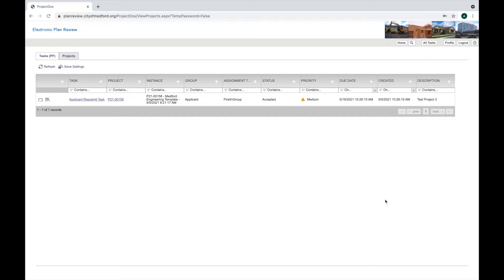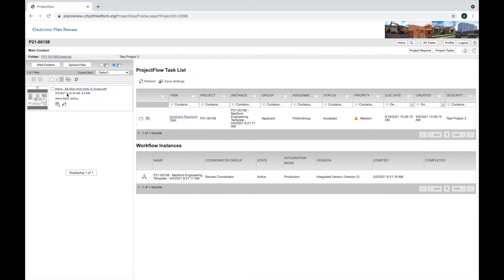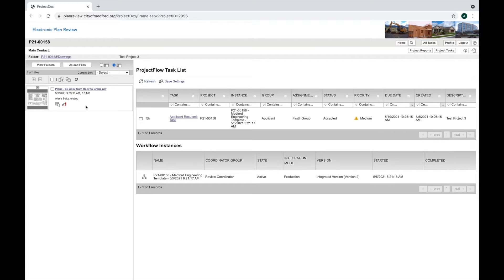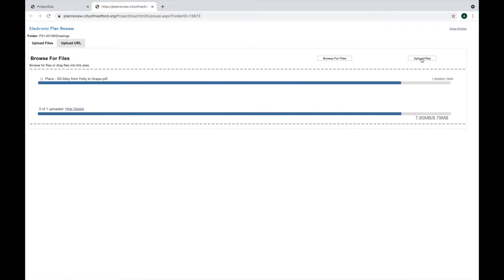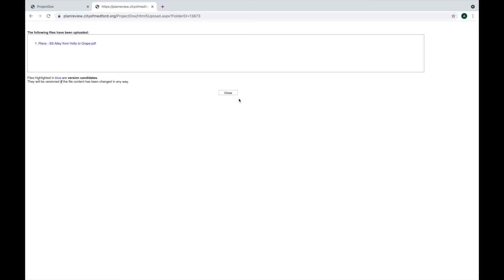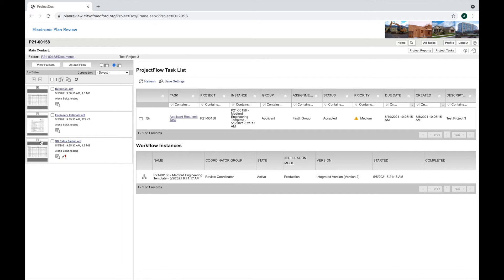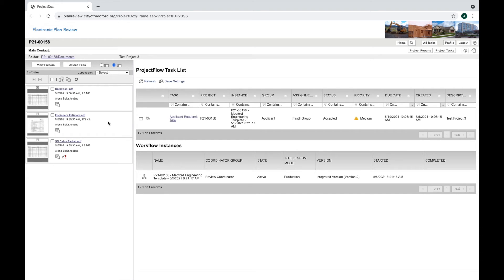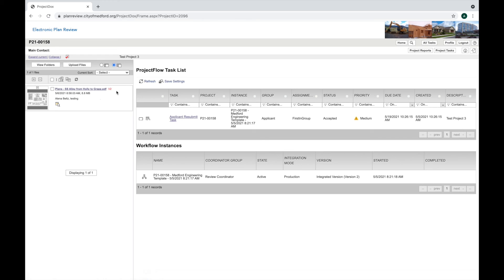ProjectDox G HD 1080p